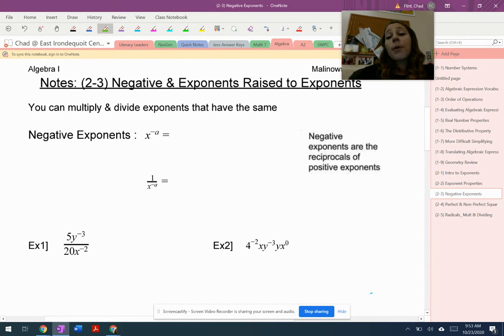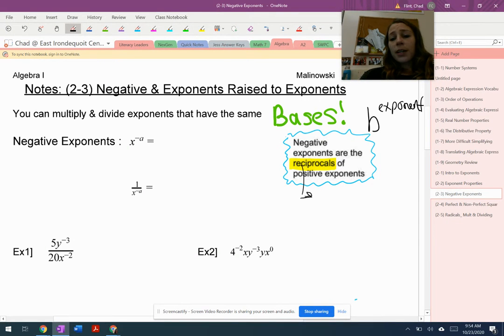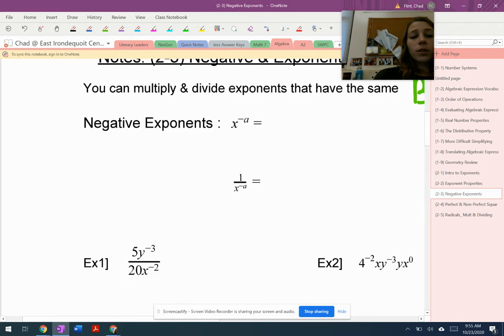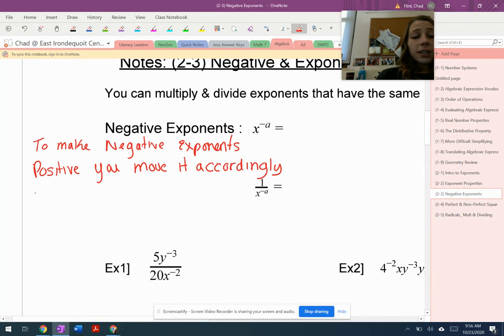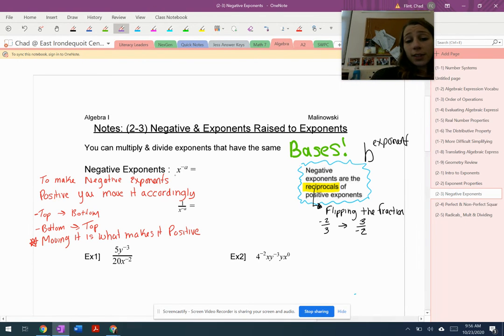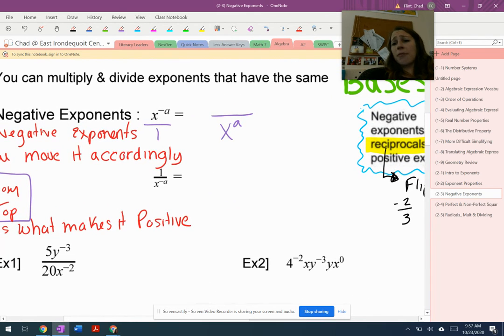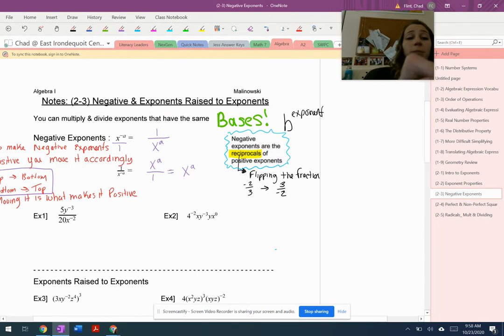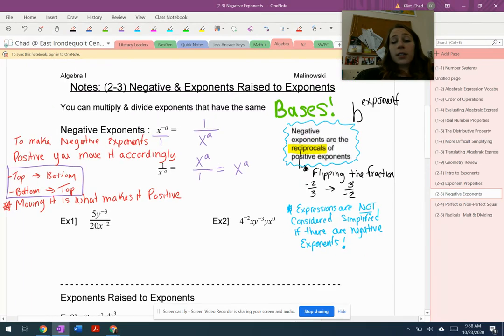Alg Notes (2-3) Intro